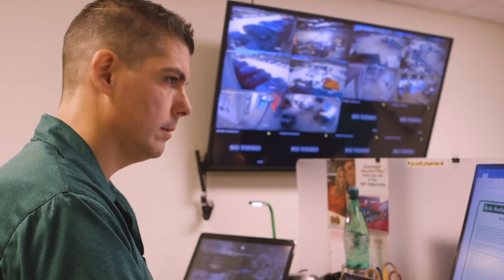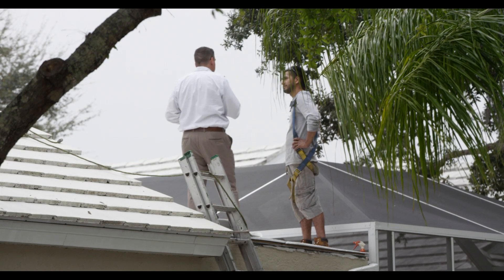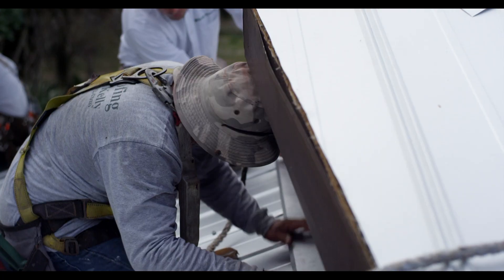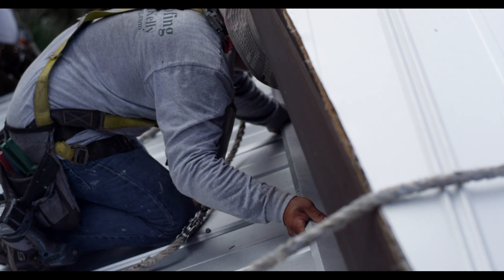Tortious Interference: Insurance Can't Tell You What To Do